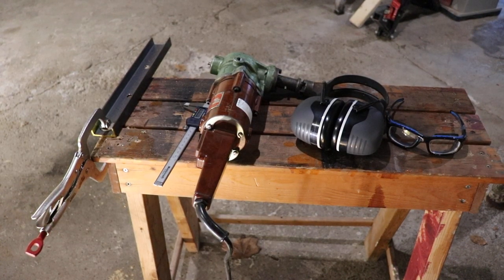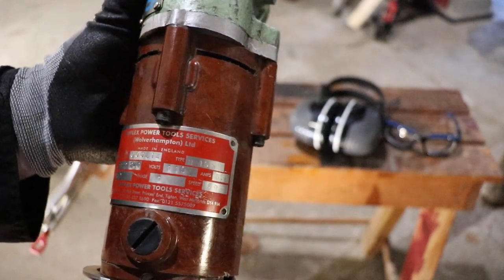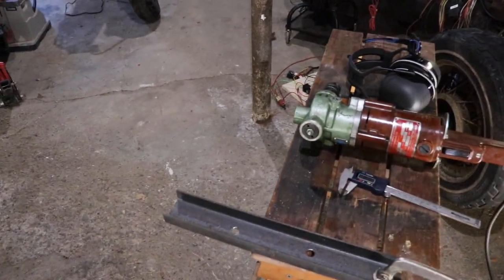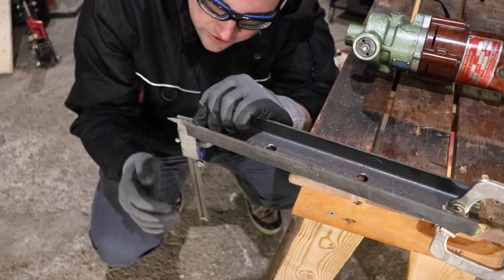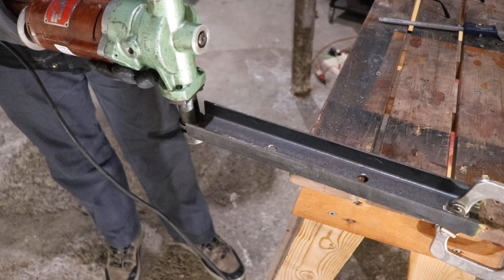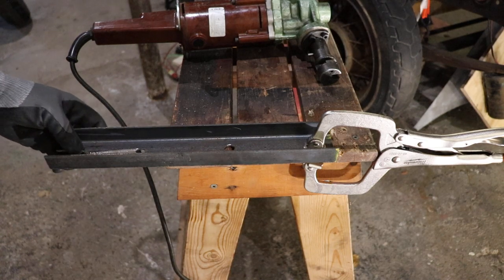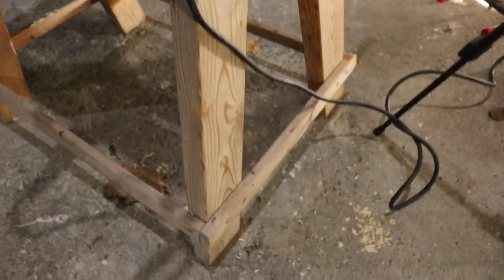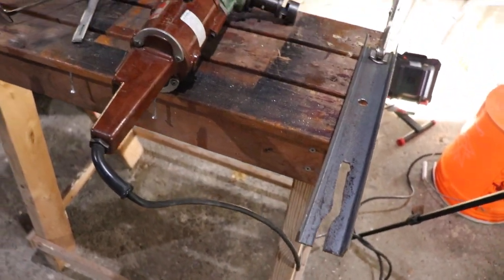Duplex Power Tools N10K 1/8" 10 Gauge Nibbler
Anvil Entry Hole:  1-3/8"
Capacity - Mild Steel:  10 S.W.G .128" 3.2mm
Capacity - Stainless Steel:  14 S.W.G .08" 2mm
Cuts Per Minute:  600
Horsepower:  1-1/4 HP
Minimum Radius:  1-1/2"
Model Number:  N10K
Width of Cut:  3/8"
Item Weight:  16 lbs per EA

10 gauge nibbler: Various,